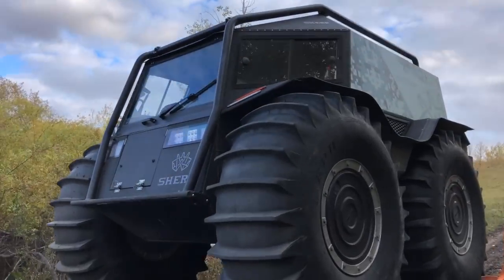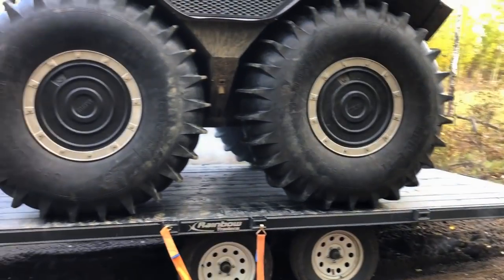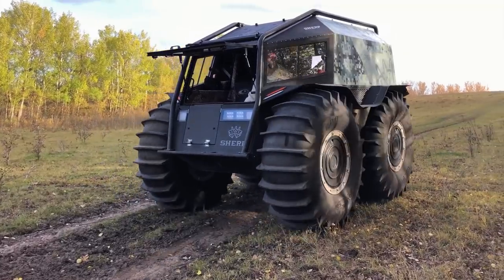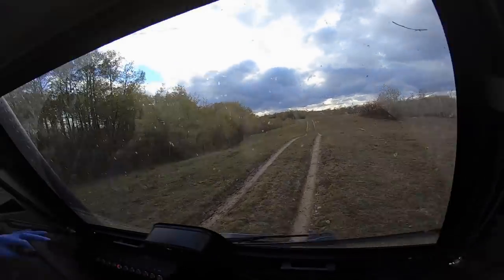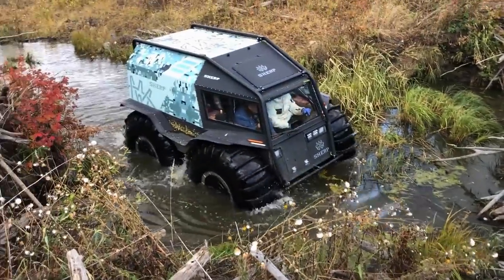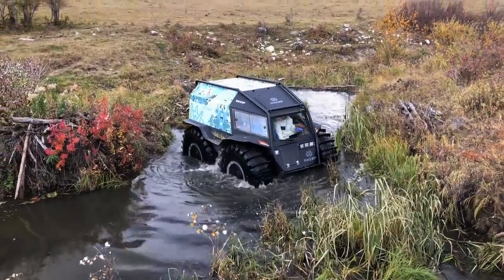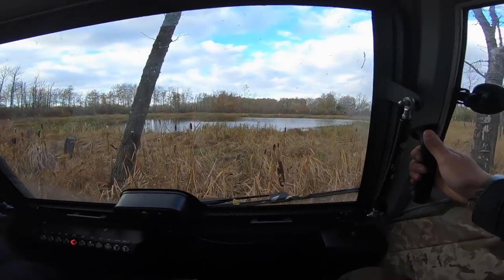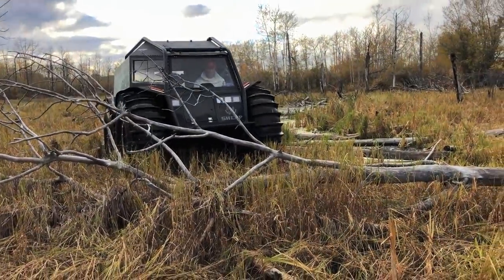Everyone NEEDS A 4X4 SHERP... Heres Why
Ostacruiser convinced Tim to buy this 4x4 Sherp for mudding, swamping, and hunting purposes a month or two ago and he's absolutely involve with it! And so am I! The Sherp will literally go through anything, crush any tree no sweat! I wish I had use for one back home!

Tim Cimmer Instagram - @AudaciousCowboy

Send Mail To:

N0M2P0

Justin - @JustinBueckert25
Brad - @BradMc9
Emily - @E.ms_95
Jason - @JasonLeBlanc
Matt - @MattMcguire450
Matt - @Trudgehammer
Brett - @BrettHellyer
Billy - @Six.Twenty.Four
Geoff -@ GeoffreyTuer
Jeff - @JeffWhaling
Kassie - @KassieBoone79
Sean - @HTWshine
TEAMLTD - @teamltd
LimeNine - @limenine